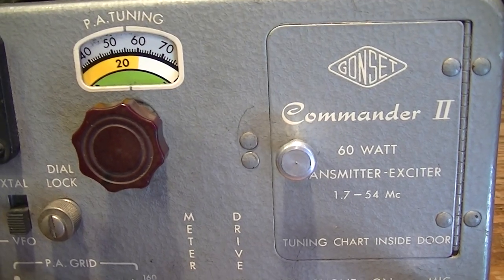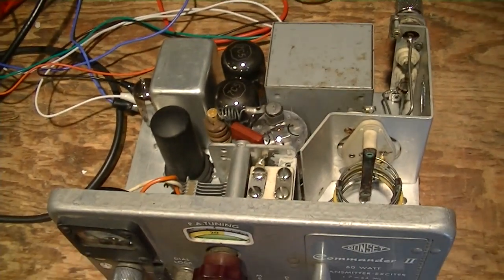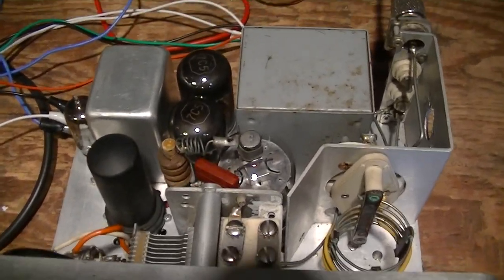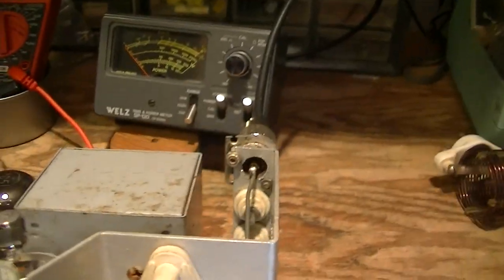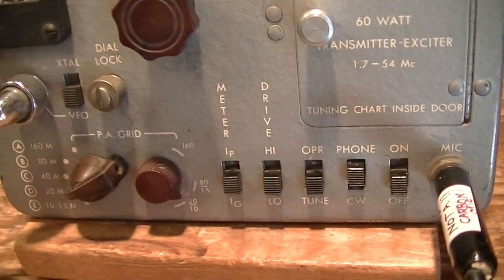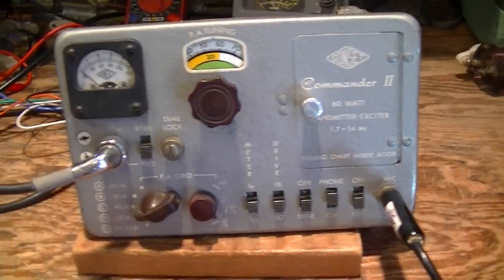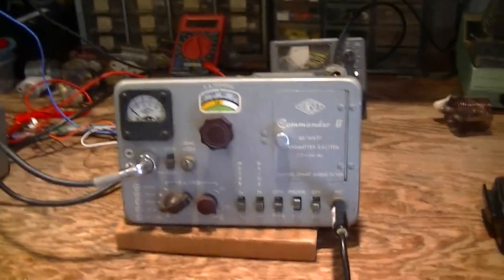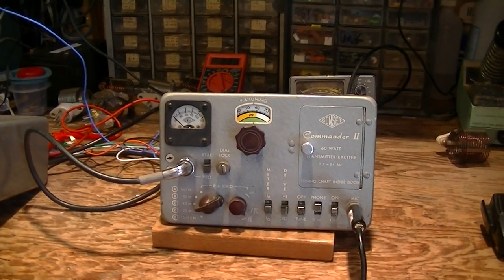W6WUH Inside Classic Ham Radios: Gonset Commander II Mobile AM Transmitter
Narration in this 1st video. may contain mistakes !.. please review videos 2-5.
Overview of the circa 1954 Gonset Commander II AM/CW Mobile Transmitter and matching passive VFO.  This rather rare and diminutive mobile transmitter has an excellent Push Pull Modulator and a 6146 final, chosen because it can run at very good efficiency over a wide range of plate voltages 300 to 425 Vdc.  The transmitter uses rising impedence mis-match to induce peak clipping and limit modulation to 100 %.  Audio is not clipped unless audio gain is intentionally set to a higher than " normal" setting.  At this power level ( 7-20 watts output)  the higher average modulation gained by some degree of clipping is a welcome advantage.